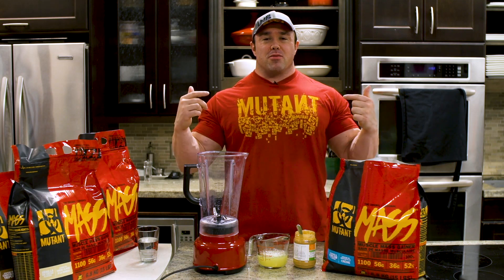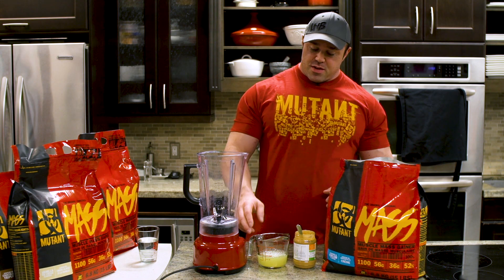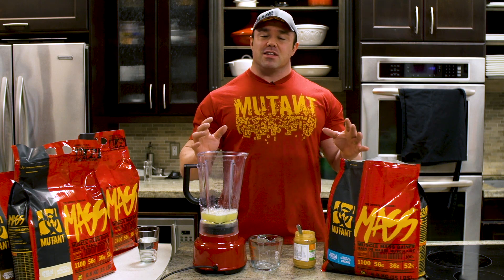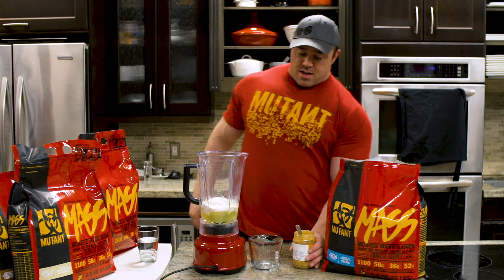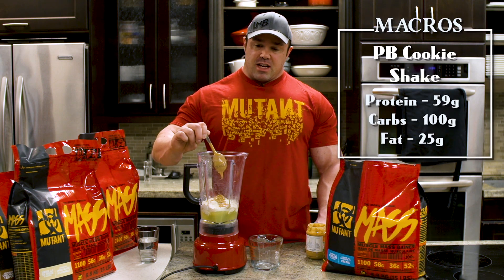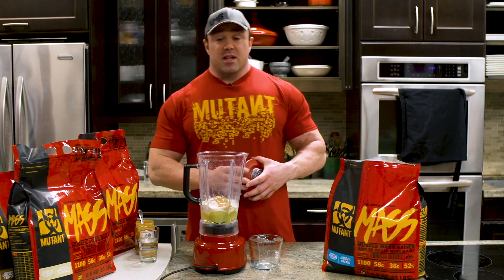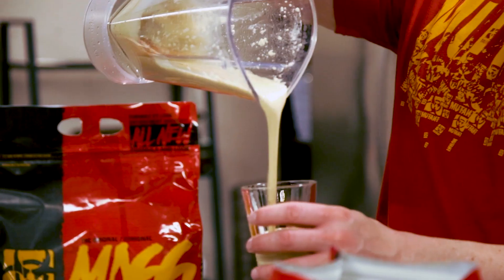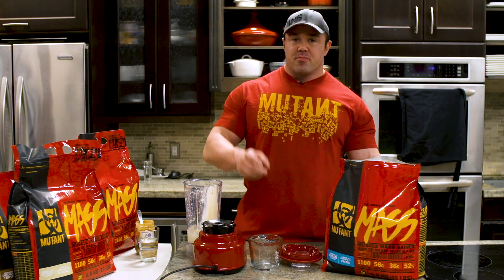MUTANT RECIPES - MUTANT MASS Peanut Butter Cookie Shake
MUTANT RECIPES - MUTANT MASS Peanut Butter Cookie Shake. This is definitely a big shake, full of amazing flavor and hard hitting macros. IFBB Pro Ron Partlow knows how to load up the calories.

Protein - 59g
Carbs - 100g
Fats - 25g

So get this shake going if you can't gain weight. It might be what you need to move the scale. MUTANT RECIPES - MUTANT MASS Peanut Butter Cookie Shake